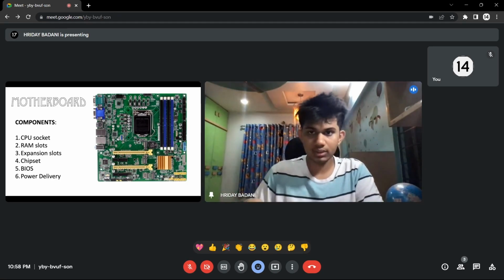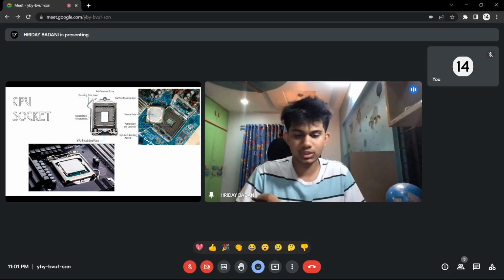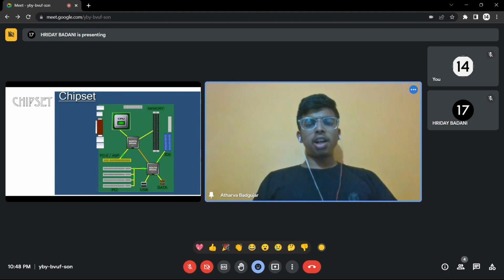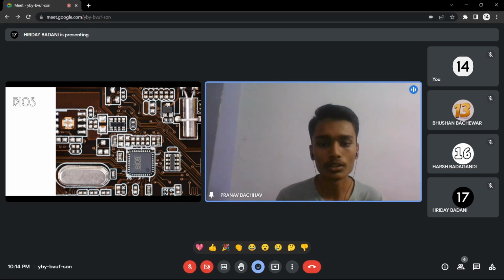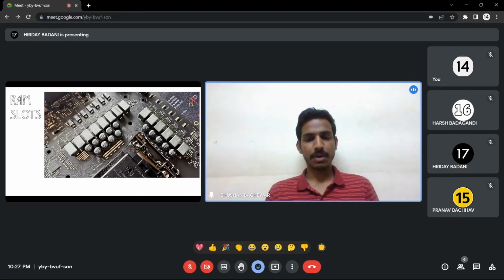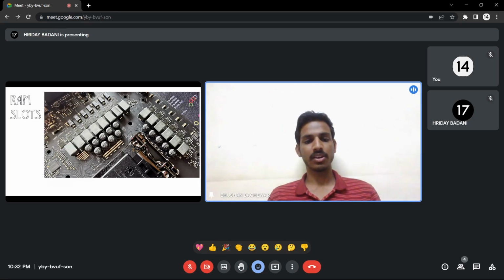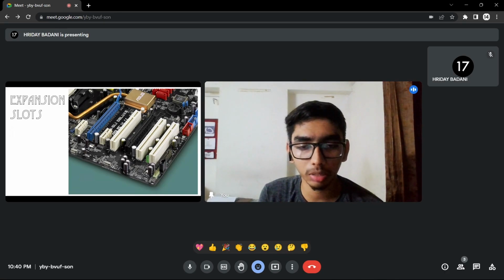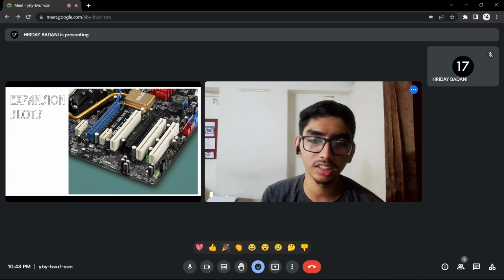B03 | motherboard for dummies, taught by dummies